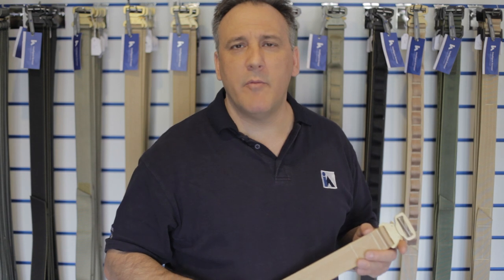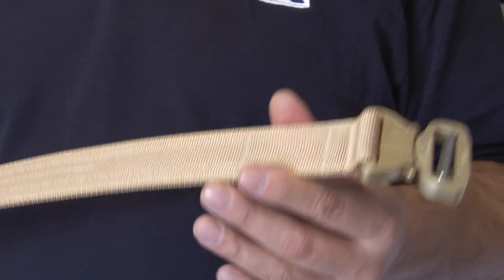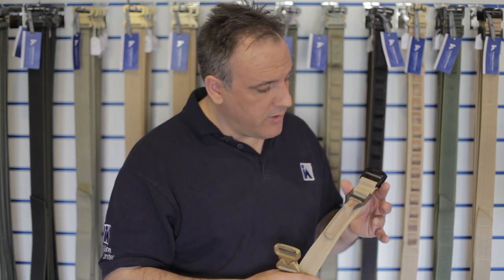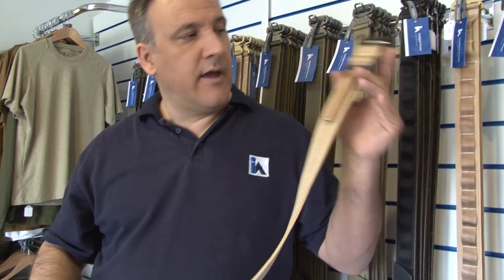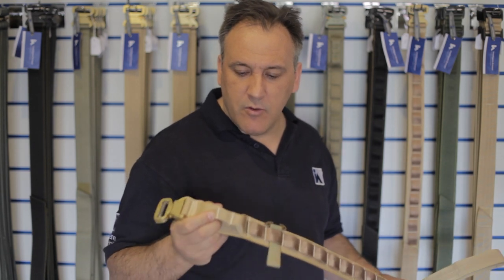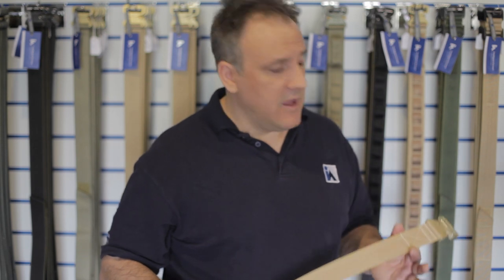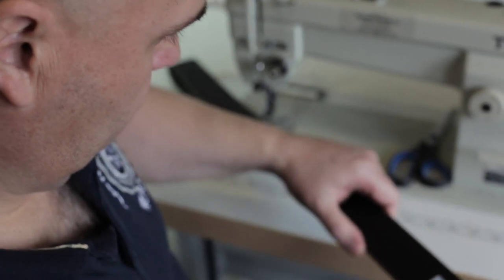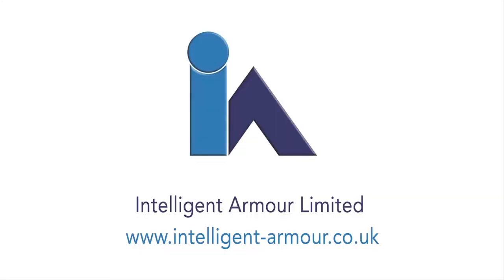Intelligent Armour range of belts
A short video showing of the range of tactical and military belts made by Intelligent Armour Limited. All belts are made in the UK to full military specification and many use Austrialpin Cobra Buckles.

Very few firms manufacture tactical or military equipment in the UK, Intelligent Armour Limited based in Gloucestershire are one of very few. All Belts are made in small batches and finished to a very high quality, each and every belt inspected before it is sold. No mass production techniques and only the very best materials used in the production of these belts.

Belt models available:
Combat Holster Belt
CT Team Riggers Belt
IA SF Riggers Belt
1" Lightweight Combat Belt

Colours available:
Black, Coyote tan, Sand, Olive Drab Green, Foliage Green, Multicam, A-Tacs
(Multicam belts and A-Tacs belts in 1" only)

Intelligent Armour Limited provides tactical equipment solutions for individuals and teams. Our clients range from Government Agencies, Armed Forces, Police, and the Private Security and Close Protection sectors Worldwide.